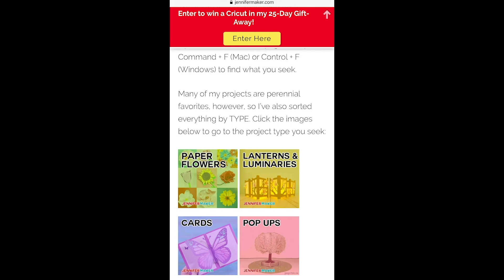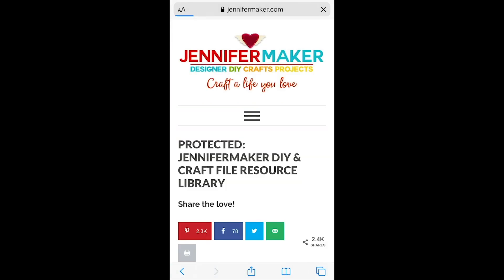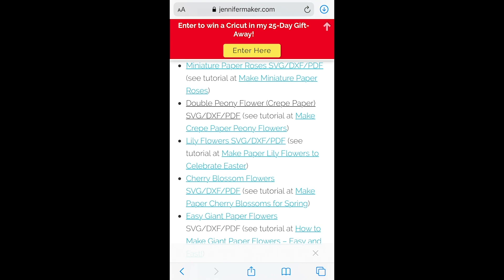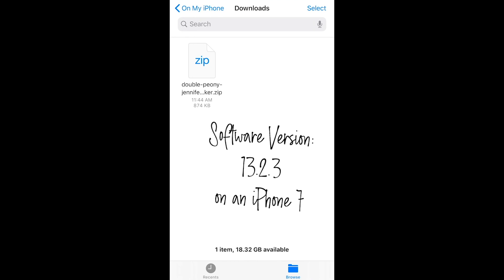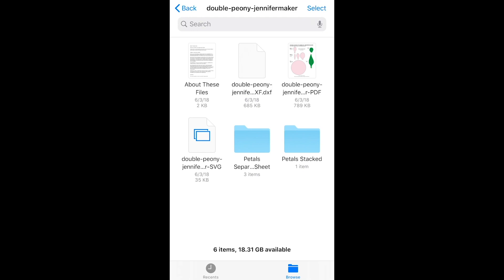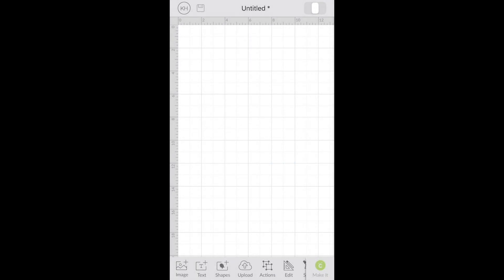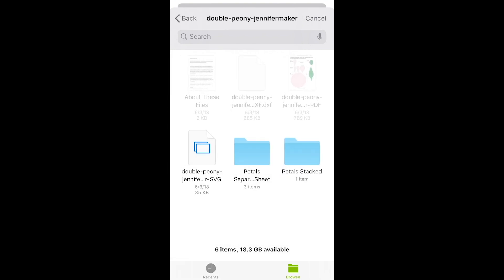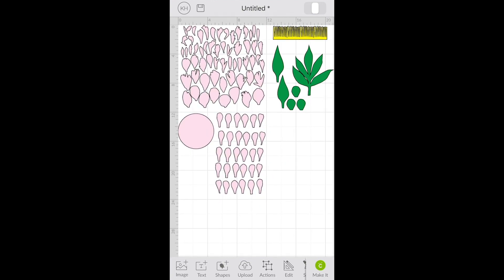How to Unzip & Upload SVG to Design Space App on iPhone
Have you ever seen an image on a website and wondered how do I download that? And then bring it into Cricut Design Space to cut it?! I will show you how! It is so easy, peasy-- you will want to look for SVGs on every website once you get the hang of it!